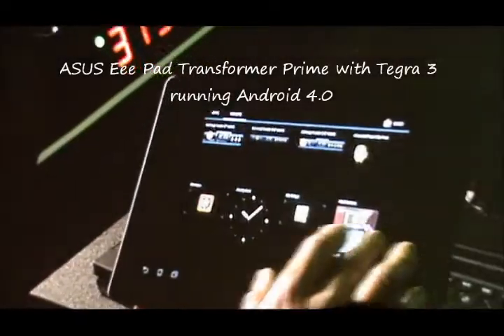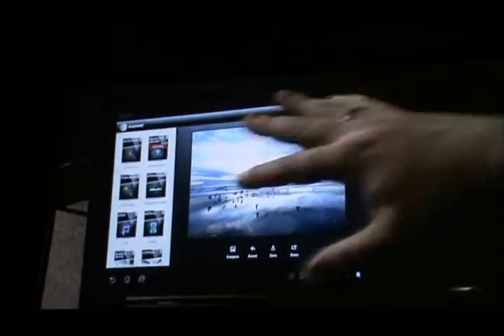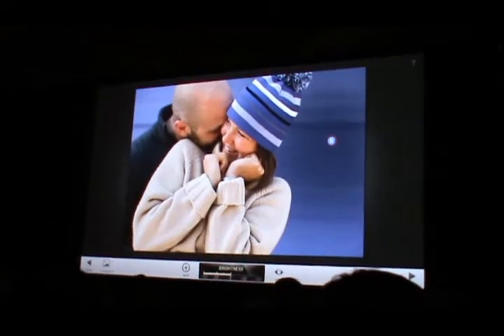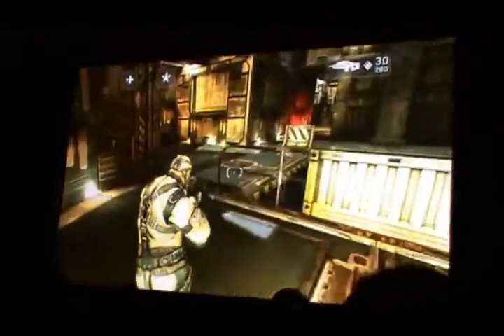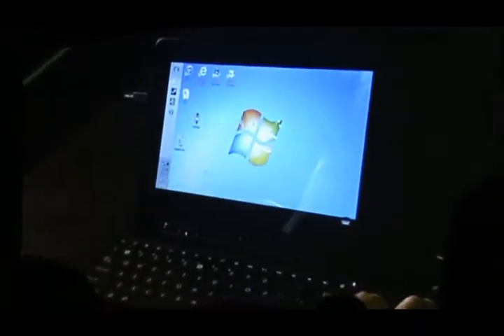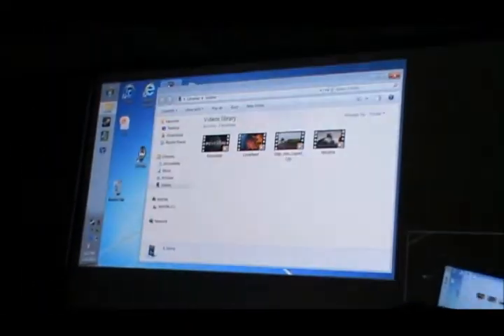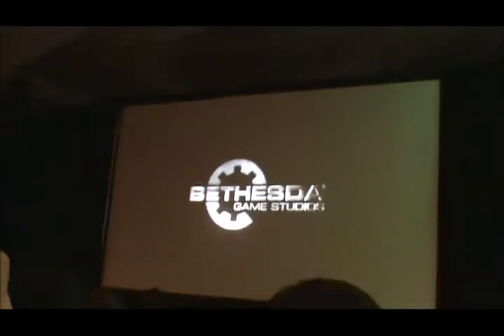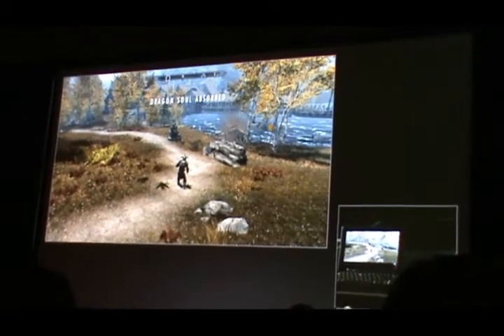How Tegra 3 Adapts to Demanding Usage Needs from Super Phones to Super Cars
NVIDIA primes Tegra 3 as the enabler for tablets in 2012 and shows us examples of how consumer expectations and demands of a tablet have evolved. Plus check out what the tiny Tegra SoCs are doing in super cars.